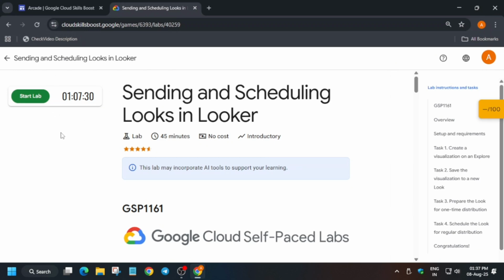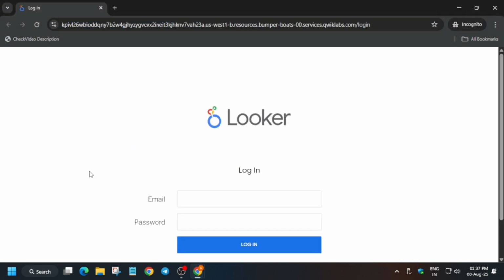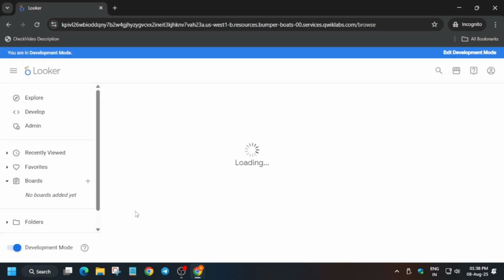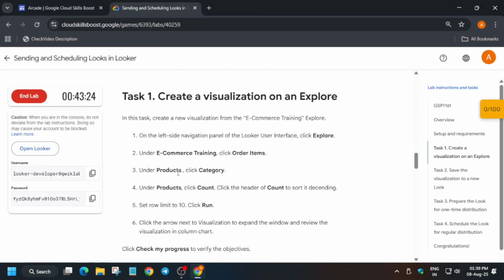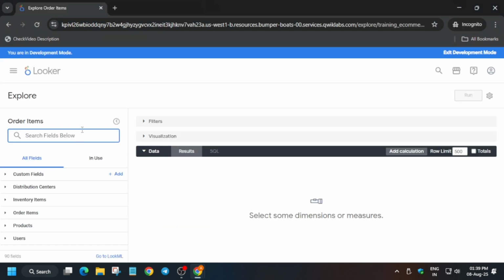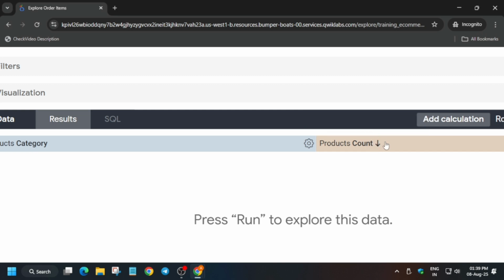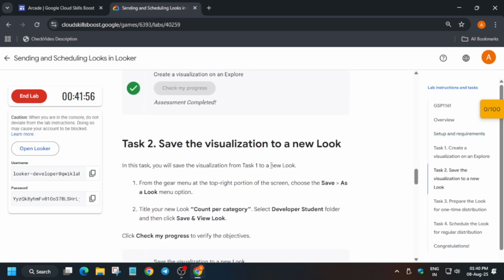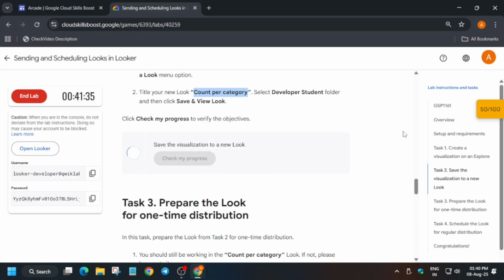Sending and Scheduling Looks in Looker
🔗 Join the Journey:
📚 Learning Resources

🔍 Common Queries
qwiklabs
arcade facilitator